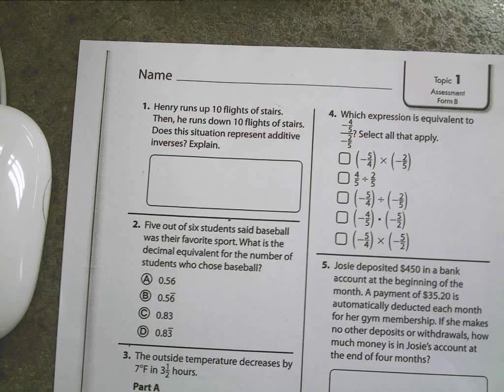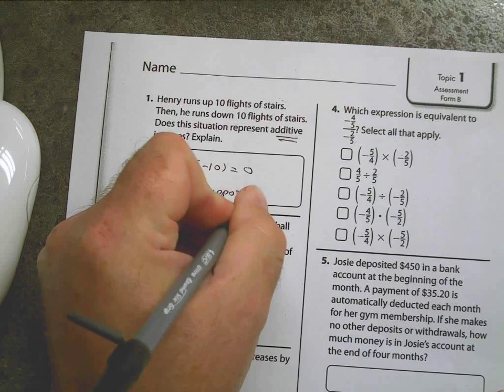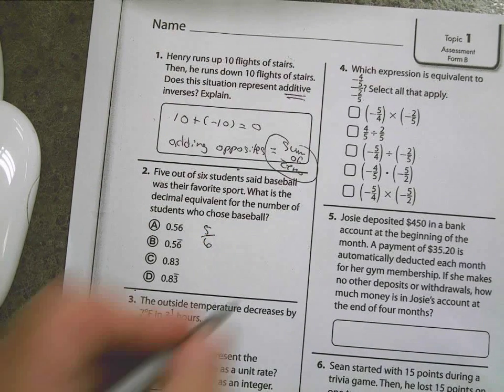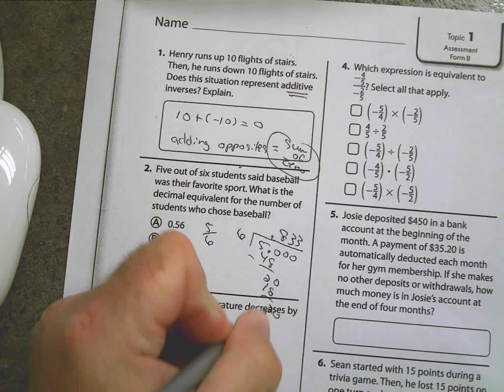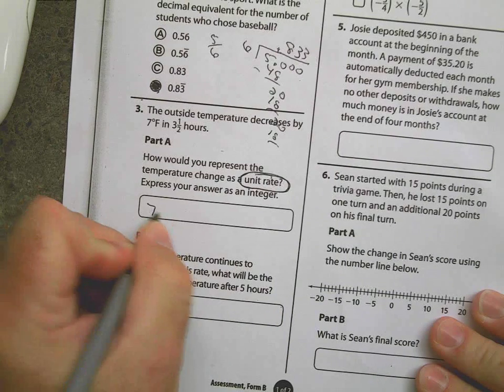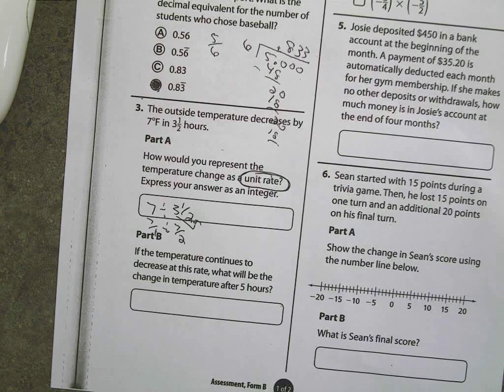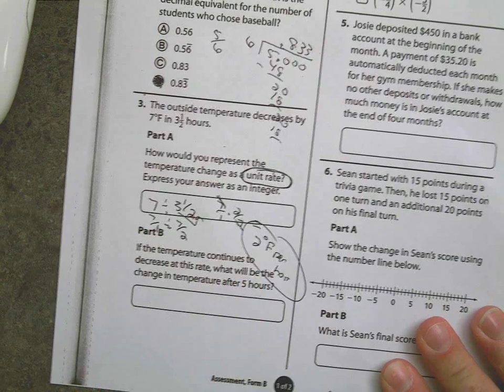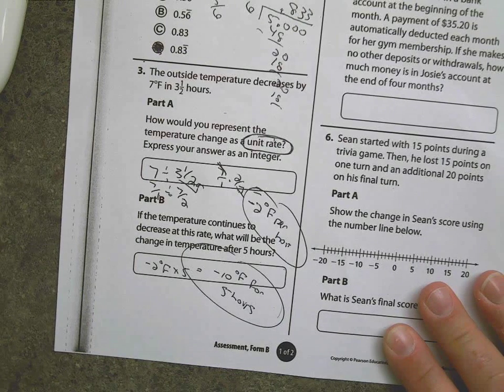Topic 1 Test #1-3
Students solve additive inverse, fractions to decimals, and unit rate.